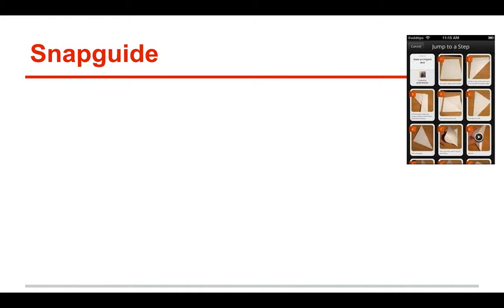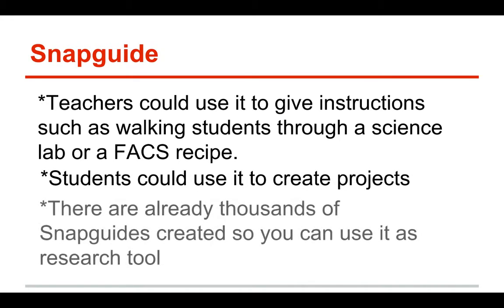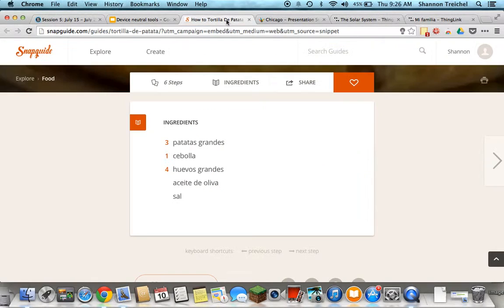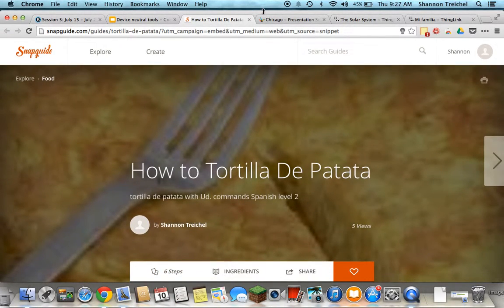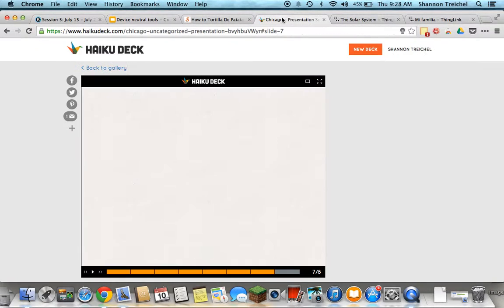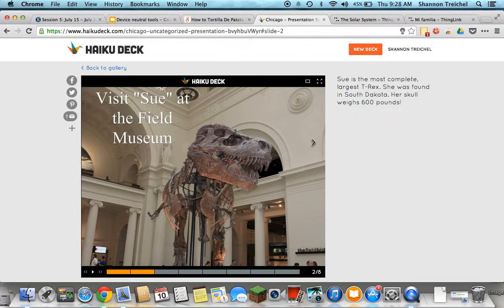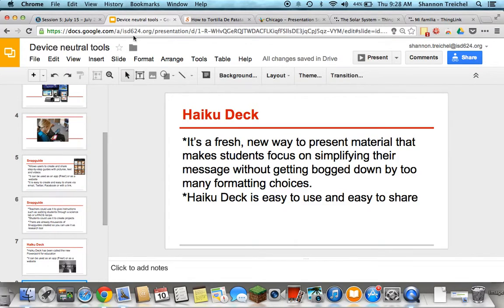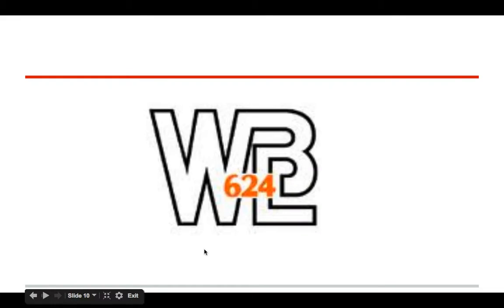device neutral web tools